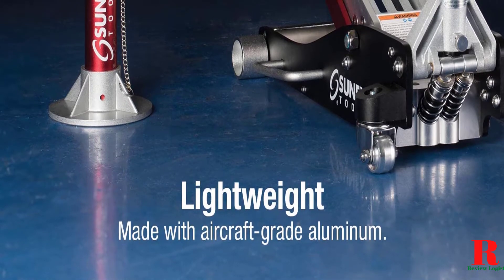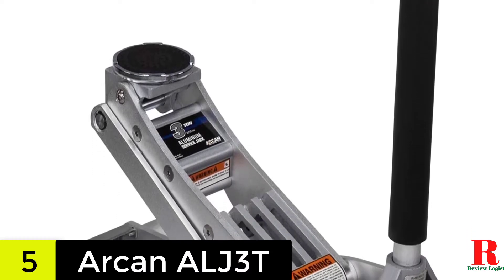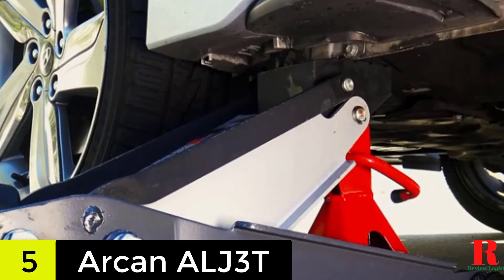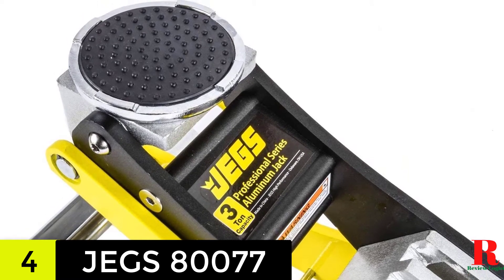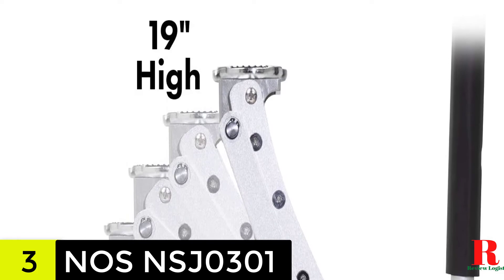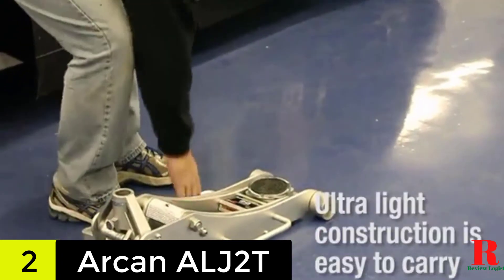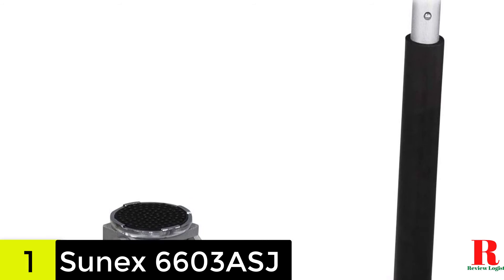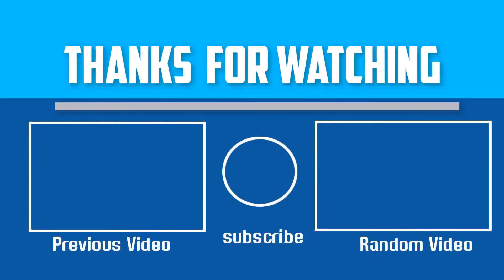Car Jacks: Best Portable Car Jacks 2021 (Buying Guide)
Are you looking for the Best Portable Car jack for 2021? These are some of the coolest Car Jacks we have found so far:
►Links◄
✅ 5. Arcan ALJ3T
✅ 4. JEGS 80077
✅ 3. NOS NSJ0301
✅ 2. Arcan ALJ2T
✅ 1. Sunex 6603ASJ